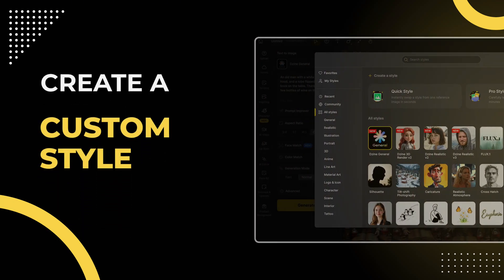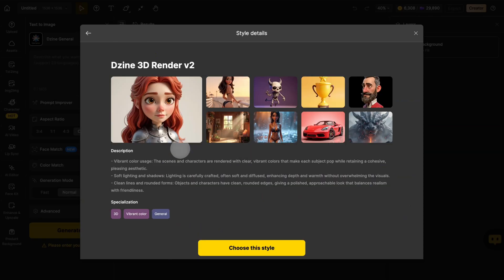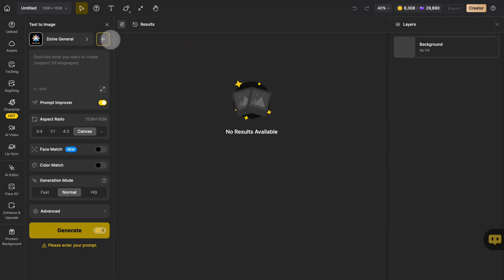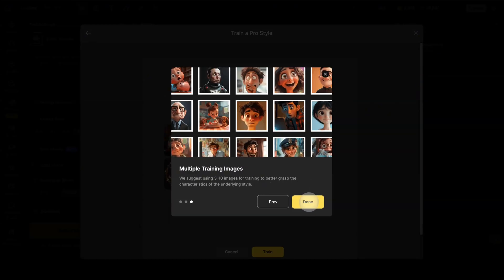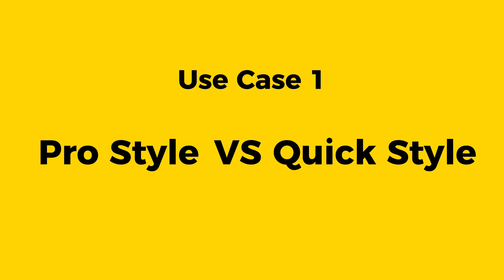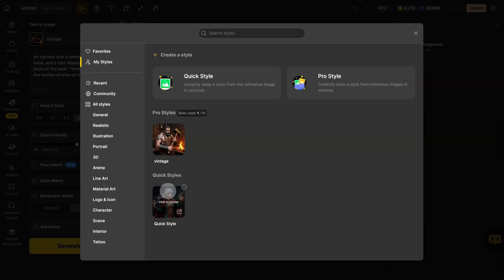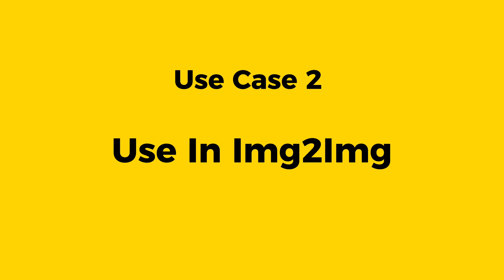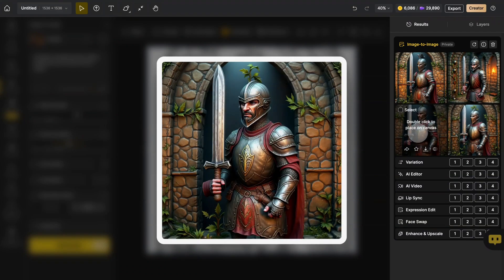Explore and Use Hundreds of Styles with Style Library | Dzine AI Tutorial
Unlock endless creative possibilities with our massive style library—no limitations! In this video, we'll show you how to use the Style Library to browse and manage hundreds of stunning official and community styles. Want something truly unique? You can even create and save your own custom styles for any project! Perfect for illustrators, designers, content creators, and anyone who loves visual storytelling!

00:00 Introduction
00:57 Community Styles
01:18 Pro Style
02:01 Quick Style
02:18 Difference Between Pro Style And Quick Style
03:28 Use In Image-To-Image